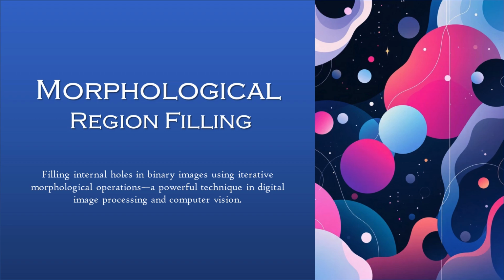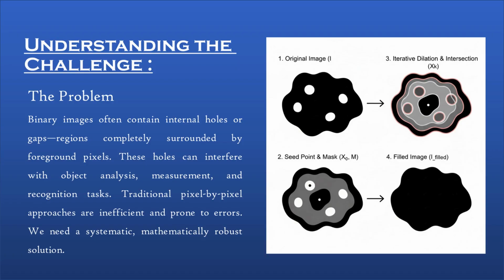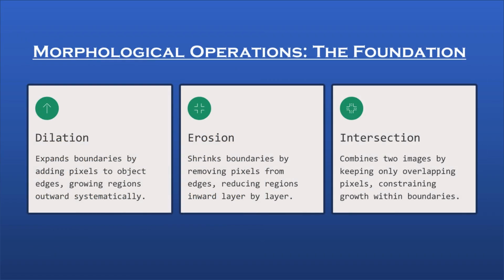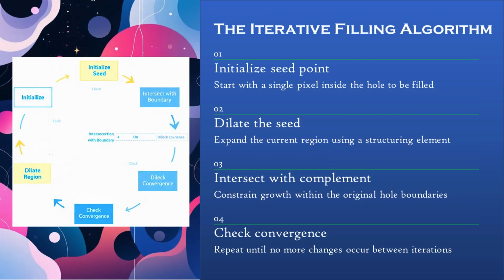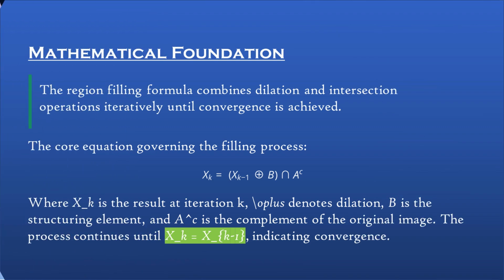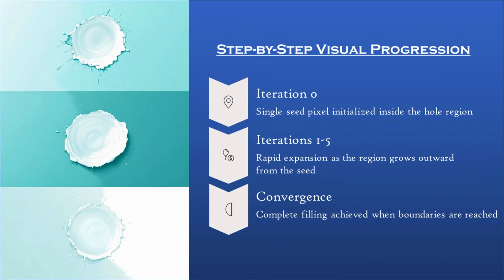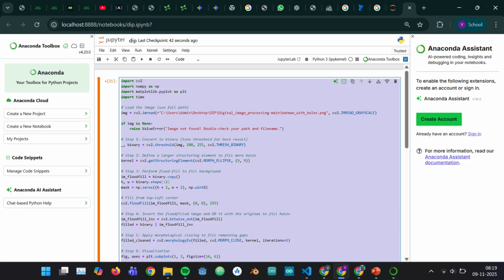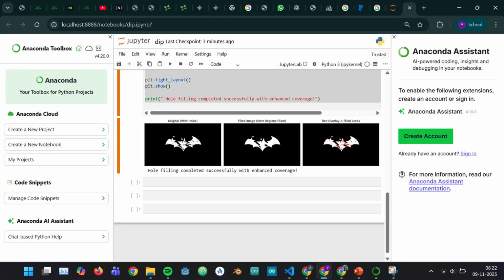Reigion Filling Using Morphological Operation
This video explains Region Filling using Morphological Operations in Image Processing.